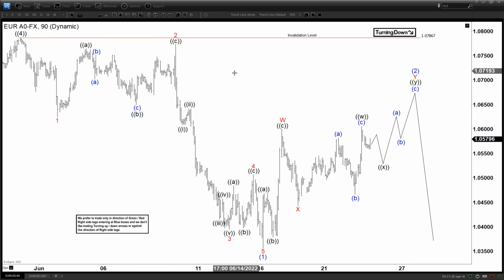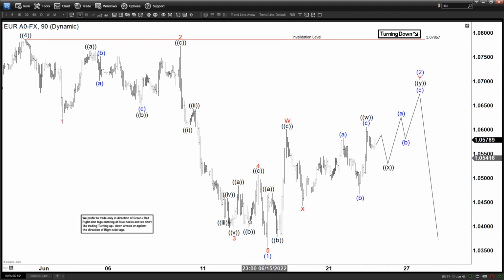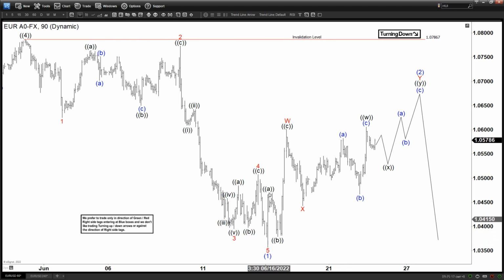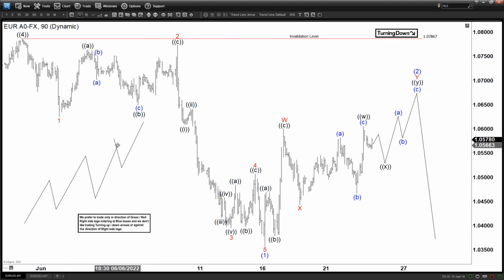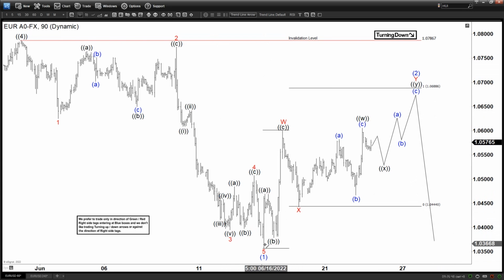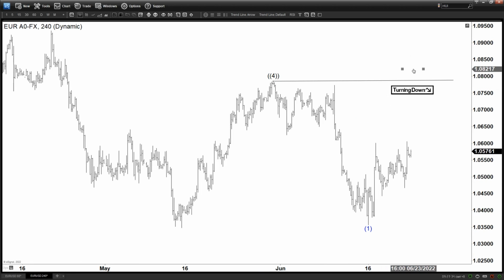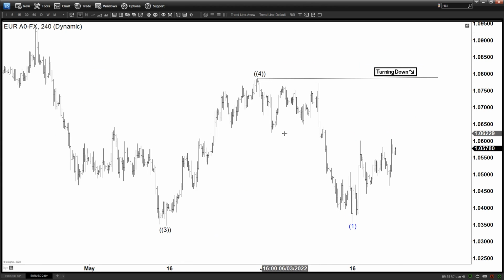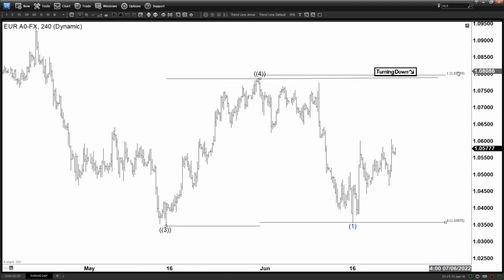Elliott Wave View: EURUSD 7 Swing Rally | EURUSD Chart Analysis | Elliott Wave Forecast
✪ Important Tags